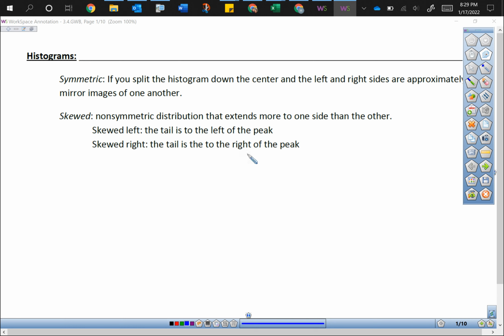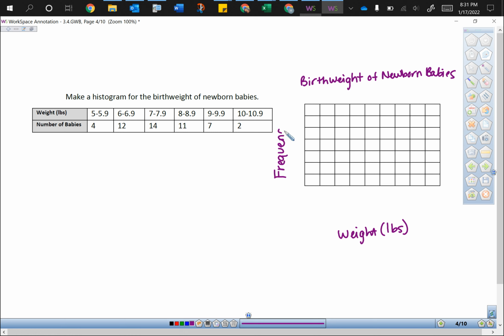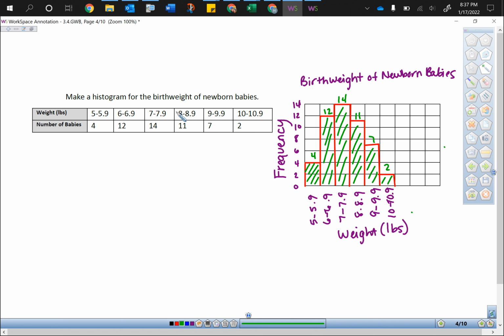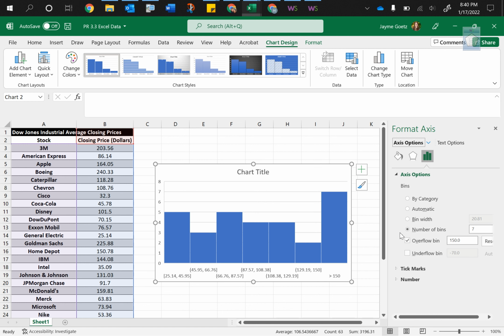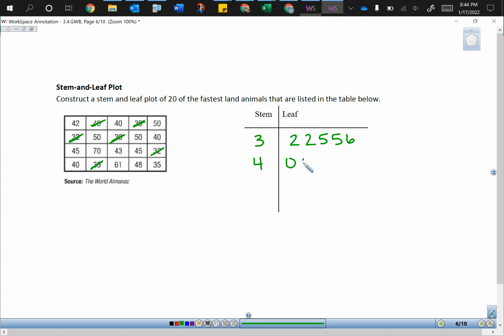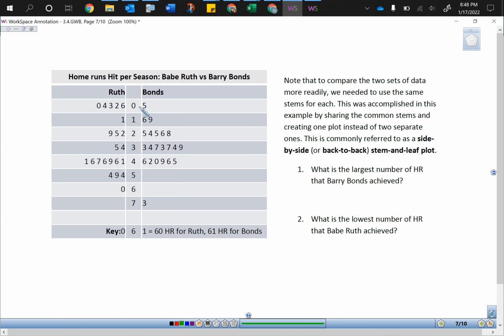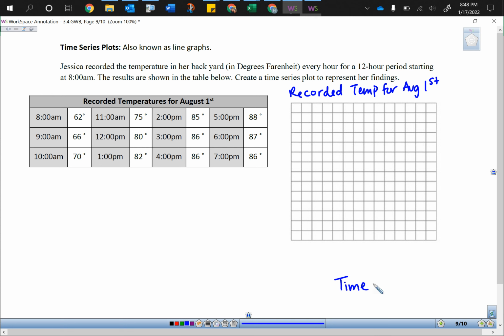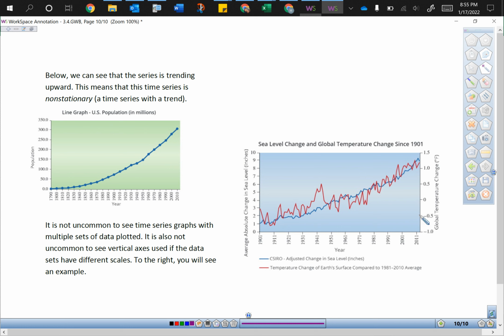3.4 Types of Graphs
Different types of graphs